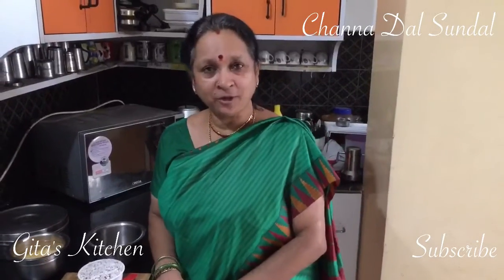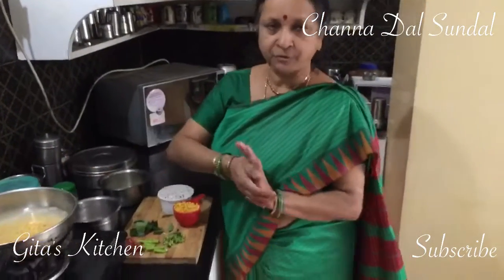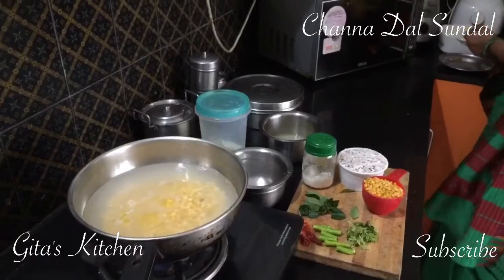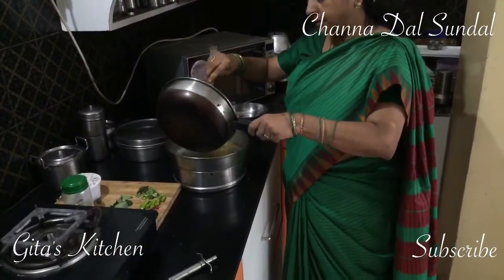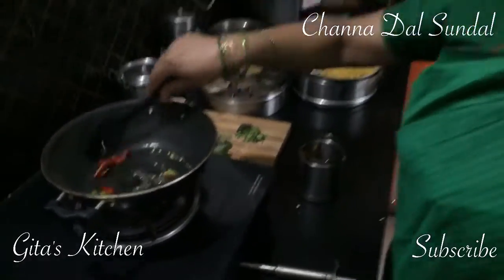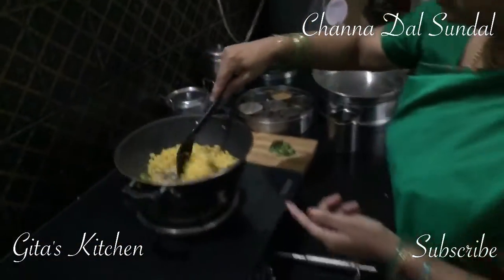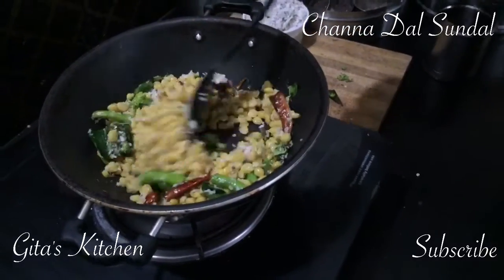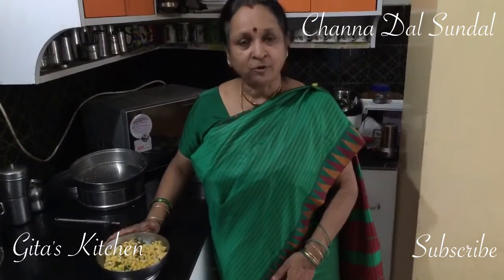Channa Dal Sundal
This is a sundal made during Navratri using channa dal or kadala paruppu.The dal is soaked in water for about 3 hours and then cooked and salted with salt and spices.It can also be served as a healthy snack.